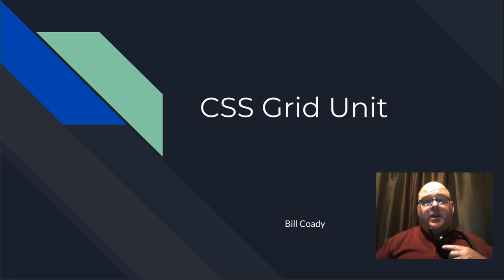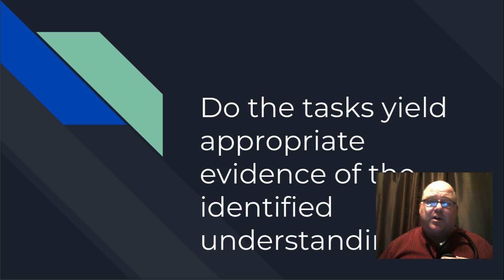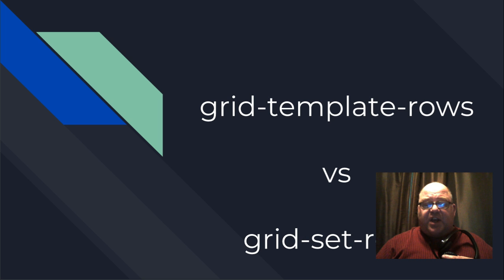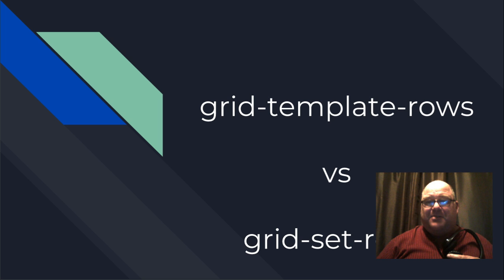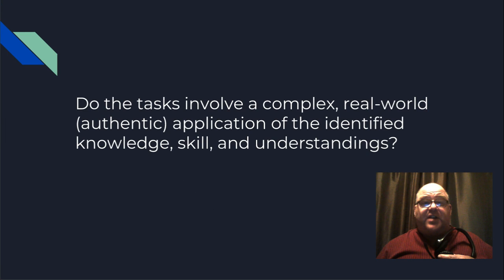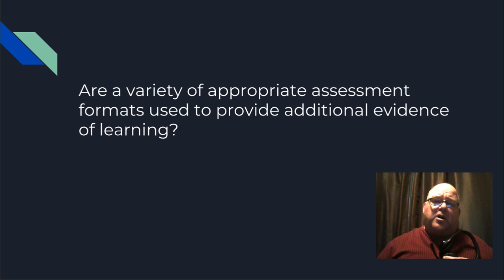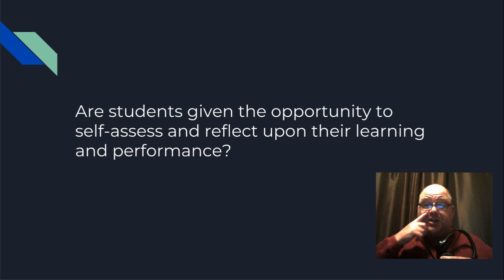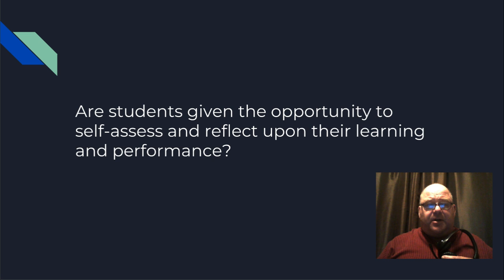Assignment 5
Analysis of CSS Grid Instructional Design.